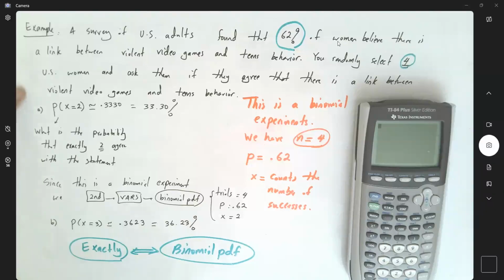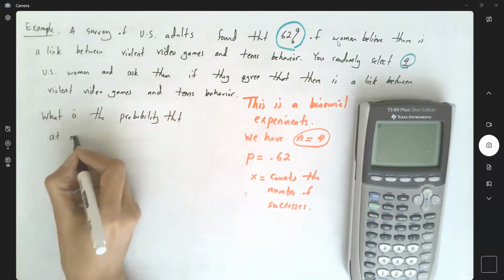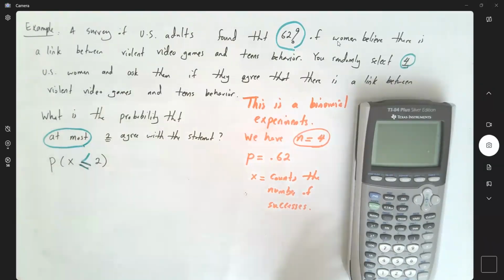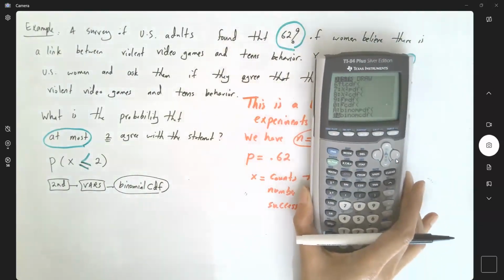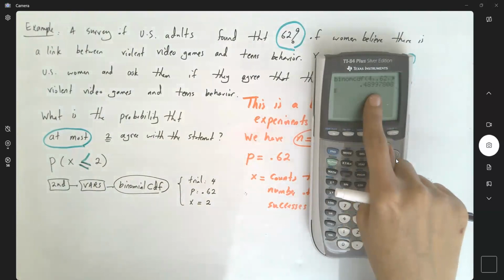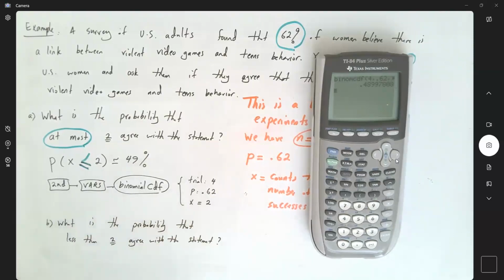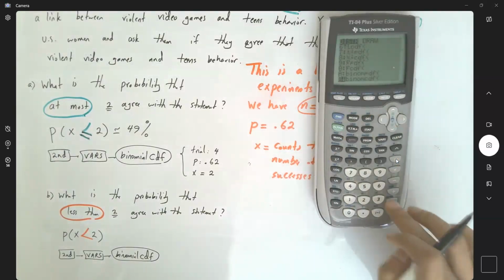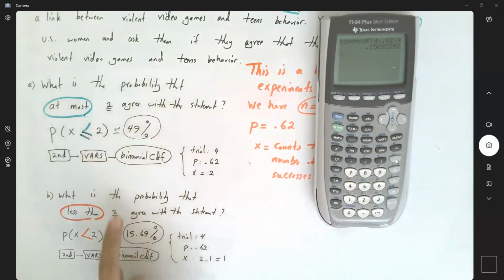Binomialcdf With At Most and Less Than